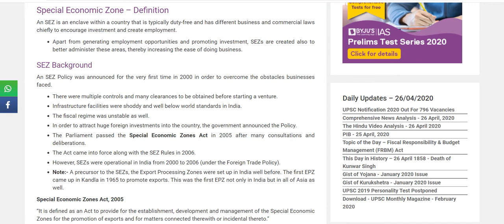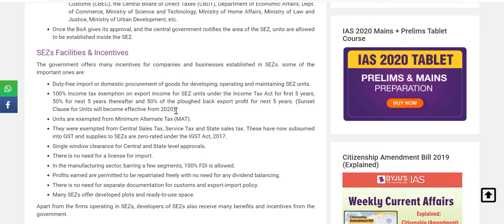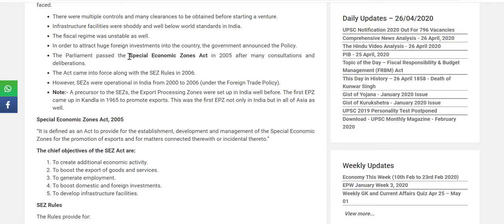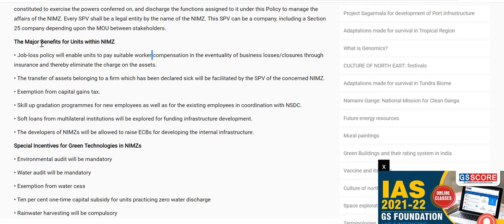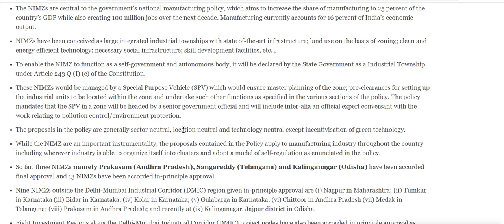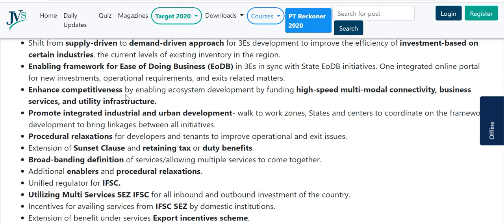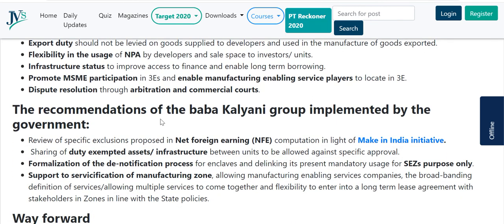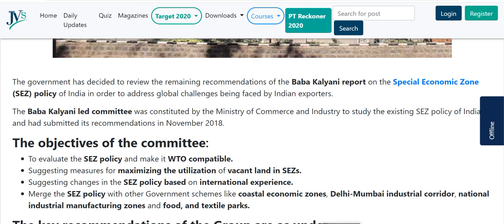epz,sez nimz and baba kalyani committee report